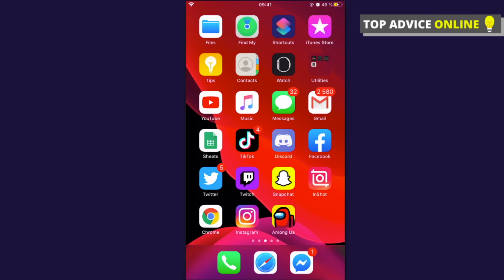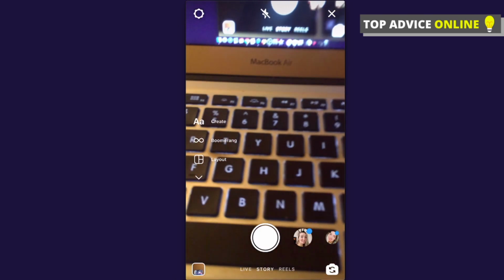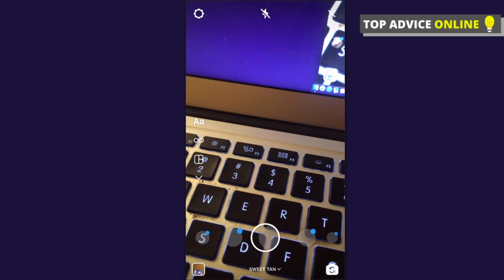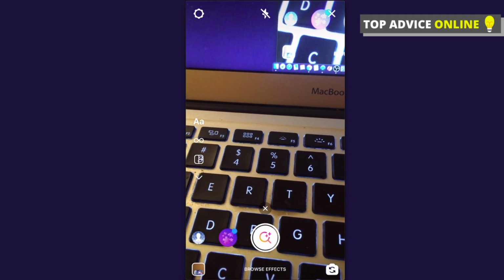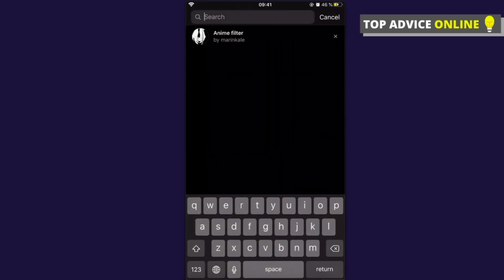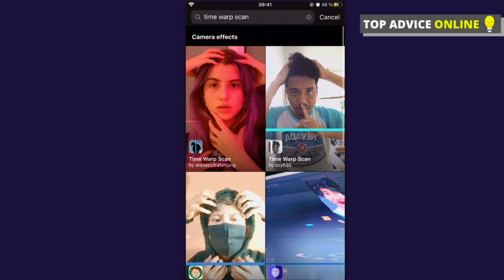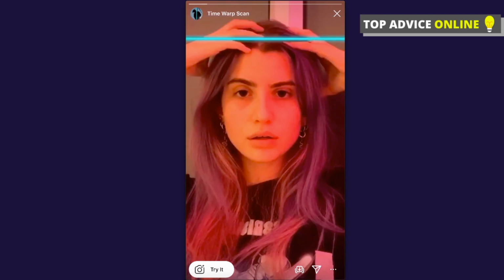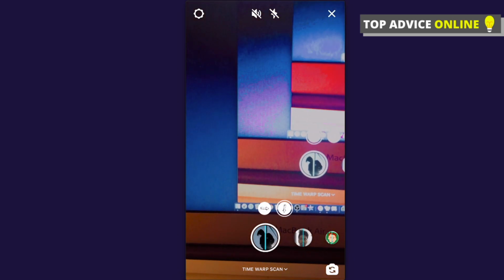How To Get Time Warp Scan Filter On Instagram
In this video I will show you how to get time warp scan filter on instagram